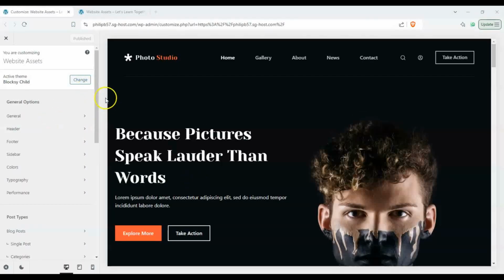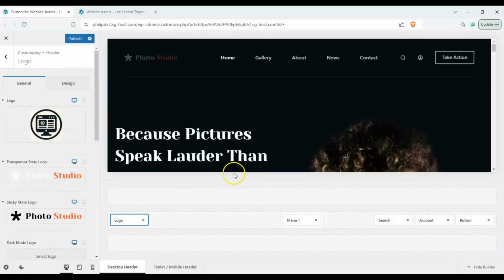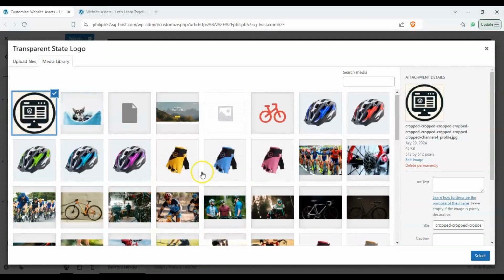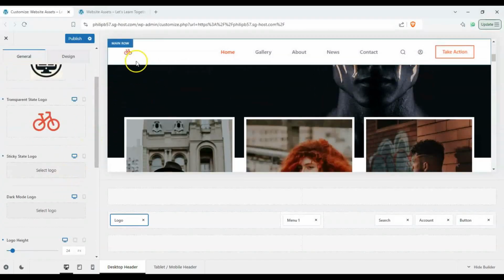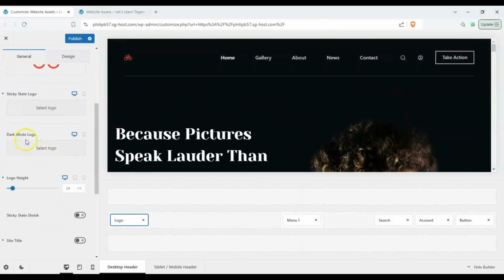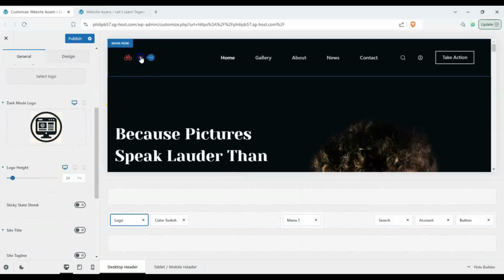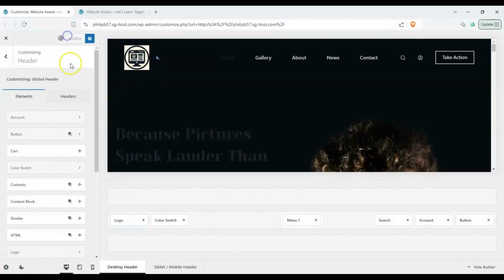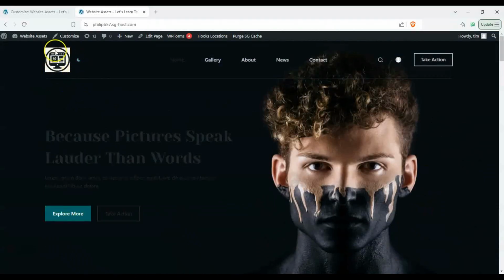How to change the logo on WordPress Blocksy!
Customize your website's branding! Learn how to easily change the logo on your Blocksy theme. This tutorial covers simple steps, customization options, and tips for a professional look. Free Blocksy users welcome!